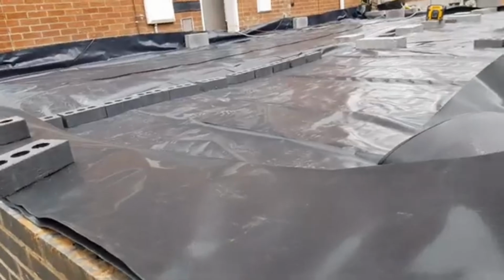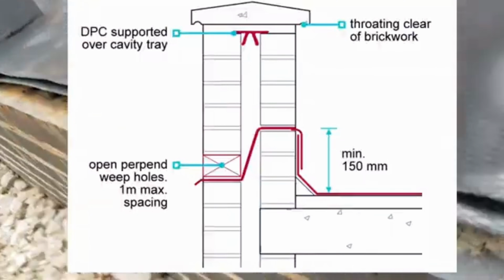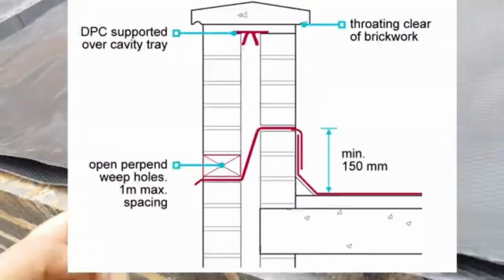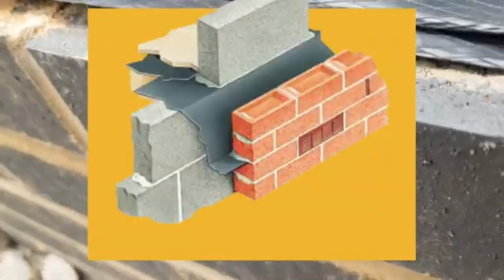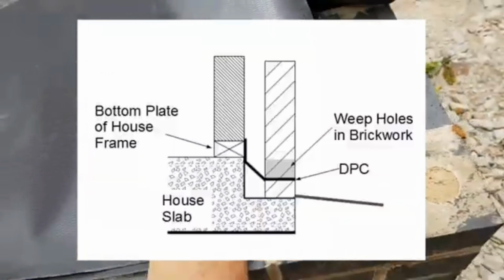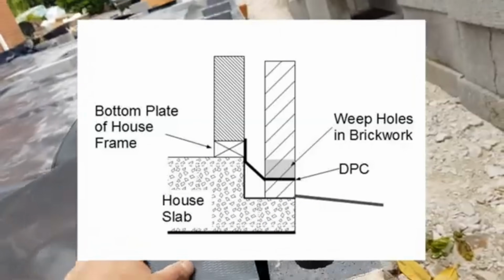How To Stop Rising Damp From Ruining Your House#buildinginzimbabwe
YouTube Description:

Rising damp can slowly destroy your home if it’s not treated in time. In this video, we explain what rising damp is, how to identify the warning signs, and the most effective ways to stop it before it causes serious damage to your walls and structure.

You’ll learn how moisture travels up through walls, what causes it, and practical solutions such as installing or repairing a damp-proof course (DPC), improving drainage, and protecting your home from long-term moisture problems.

Whether you're a homeowner, property investor, or DIY enthusiast, this guide will help you understand how to prevent rising damp and keep your house dry, safe, and structurally sound.

Watch until the end for useful tips on preventing damp problems in the future.

Topics covered in this video:

What rising damp is

Signs of rising damp in your home

Causes of rising damp

How to stop rising damp

Damp-proofing solutions

Prevention tips for homeowners